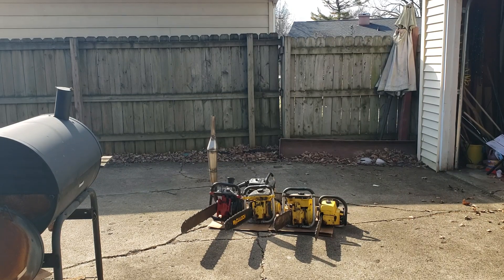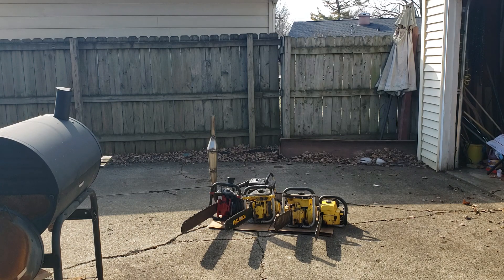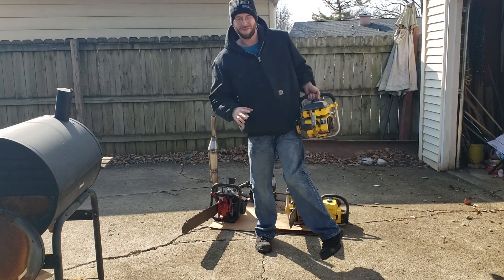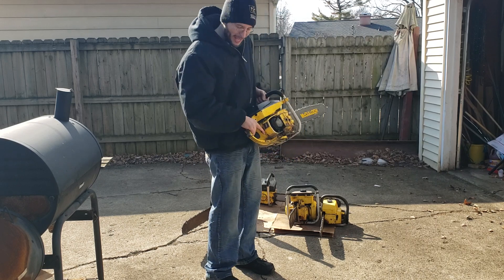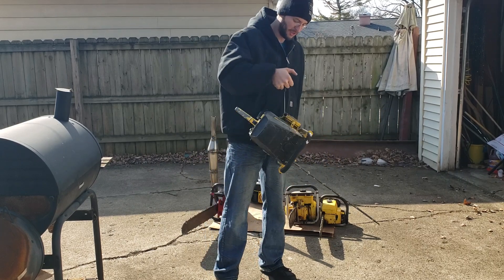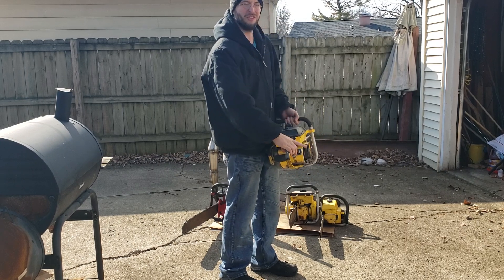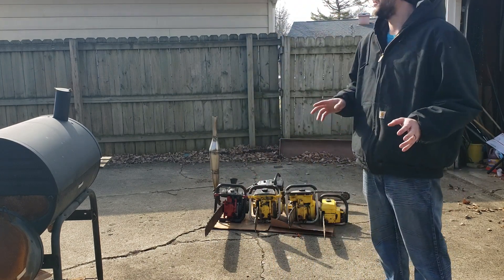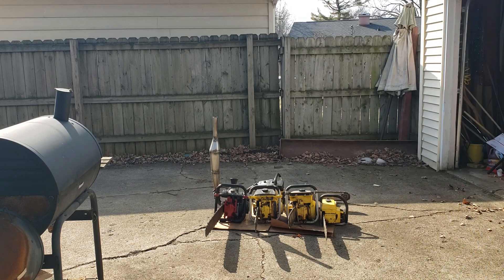McCulloch DSP, what is it and the types.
What is DSP, DeStroke Port, Decreased String Pull...has many names but all the same function, lowers compression on start up to start high compression saws easiesr.